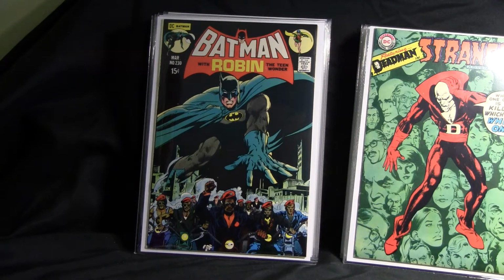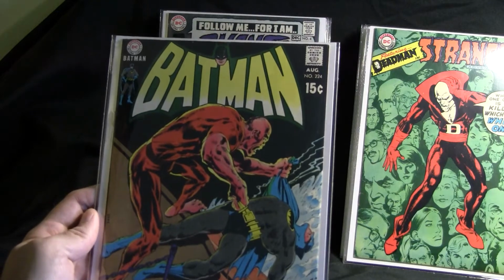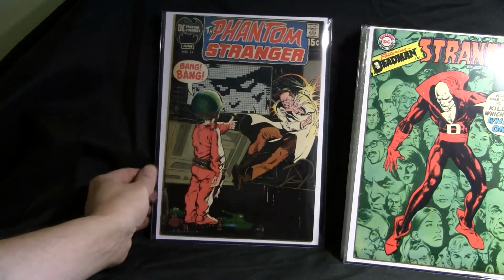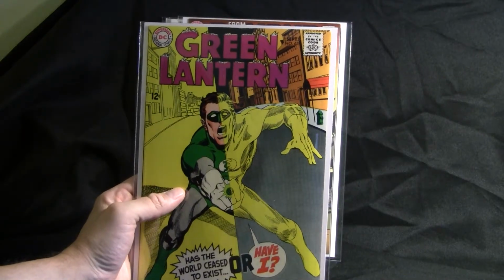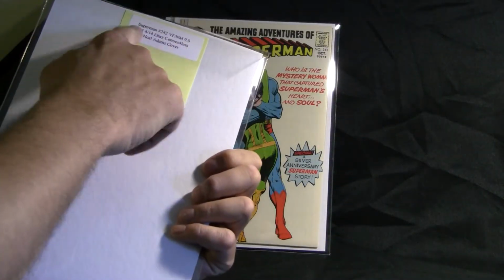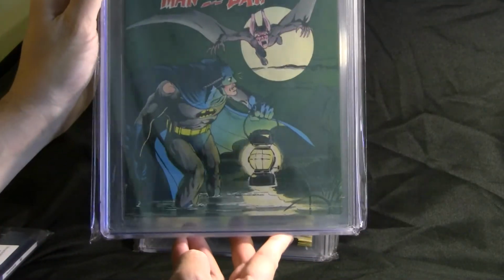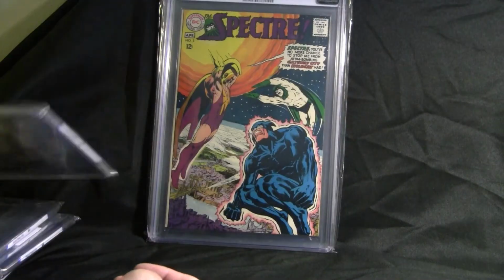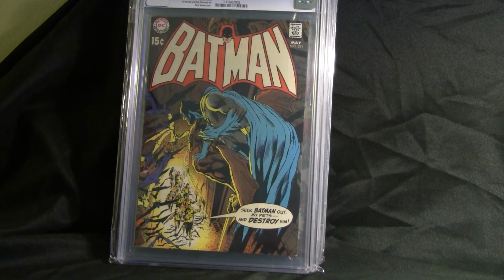Neal Adams Comic Book Covers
2 Mil Mylar bags
Shipping boxes
CGC Mylar bags
Acid Free Backing Boards
4 Mil Mylar Bags